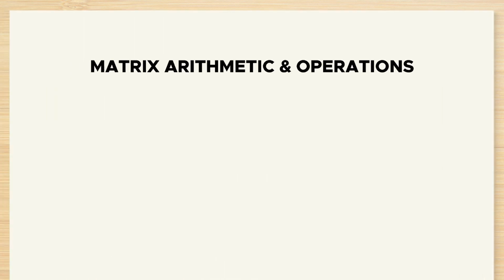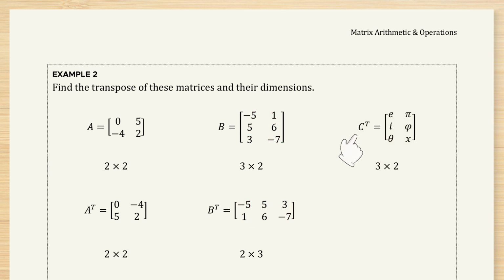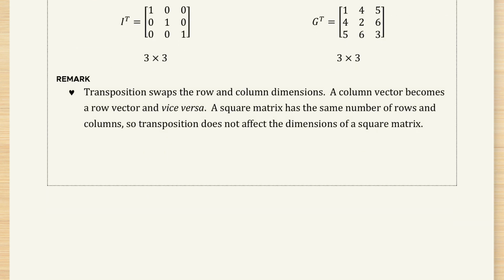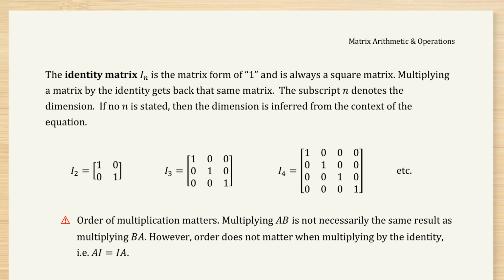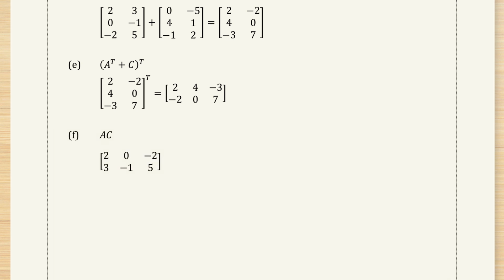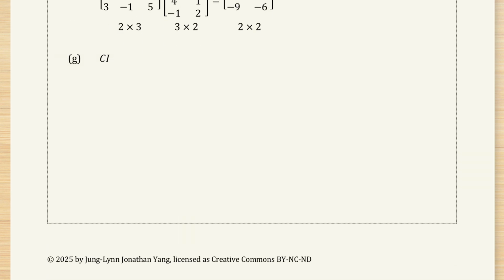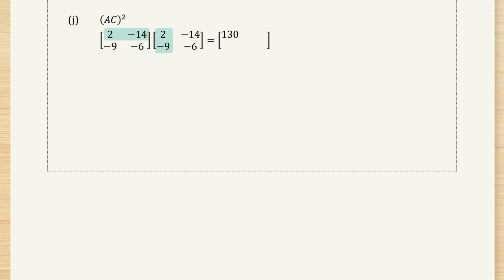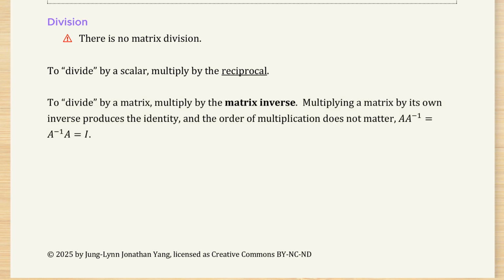Matrix Arithmetic & Operations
📝 𝗣𝗥𝗜𝗡𝗧𝗔𝗕𝗟𝗘 𝗡𝗢𝗧𝗘𝗦

𝗟𝗘𝗔𝗥𝗡𝗜𝗡𝗚 𝗢𝗕𝗝𝗘𝗖𝗧𝗜𝗩𝗘𝗦
♥ Take the trace of a matrix.
♥ Transpose a matrix.
♥ Evaluate matrix expressions involving addition, subtraction, scalar multiplication, or matrix multiplication.
♥ Determine whether dimensions are compatible for addition, subtraction, or multiplication of matrices.

𝗦𝗨𝗠𝗠𝗔𝗥𝗬
To take the trace of a matrix, add up all the elements along the main diagonal.  The trace is only defined for square matrices.

To transpose a matrix, rearrange the row elements into columns and column elements into rows. For square matrices, we can also think of the transpose as flipping the elements across the main diagonal.

To add or subtract matrices, add/subtract element by element.  Matrices must have equal dimensions to add/subtract.  If dimensions are unequal, then addition/subtraction is undefined.  When multiplying a scalar to a matrix, each element is multiplied by that scalar.

Matrix multiplication is confusing. Each r͟o͟w of the l͟e͟ft matrix is multiplied, element by element, with each c͟o͟l͟u͟mn of the r͟i͟g͟ht matrix.  These products are then added together and put into the product matrix corresponding to the row number and column number that multiplied together. The product matrix will have the number of rows of the left matrix and the number of columns of the right matrix.

Matrix multiplication is undefined when the n͟u͟m͟b͟e͟r͟ o͟f͟ c͟o͟l͟u͟m͟ns (not number of rows) in the l͟e͟ft matrix does not equal the n͟u͟m͟b͟e͟r͟ o͟f͟ r͟o͟ws in the r͟i͟g͟ht matrix.

⚠️ 𝗔𝗧𝗧𝗘𝗡𝗧𝗜𝗢𝗡 The order of multiplication matters. Multiplying AB is not necessary the same as multiplying BA.

Multiplying by the 𝗶𝗱𝗲𝗻𝘁𝗶𝘁𝘆 𝗺𝗮𝘁𝗿𝗶𝘅 is the matrix form of multiplying by 1.  In this case, the order of multiplication does  n͟ot matter, i.e. AI = IA.

To exponentiate a matrix (raise the matrix to a power) multiply matrices in sequence until the desired power is reached.

⚠️ 𝗔𝗧𝗧𝗘𝗡𝗧𝗜𝗢𝗡 Matrix division does not exist. Instead of dividing by a scalar, multiply by the reciprocal of the scalar. Instead of dividing by a matrix, multiply by the 𝗶𝗻𝘃𝗲𝗿𝘀𝗲 of the matrix.

Matrix inversion is covered in a separate lesson.

𝗘𝗥𝗥𝗔𝗧𝗨𝗠
9:28 2 + 0 should be 2 and not 0.